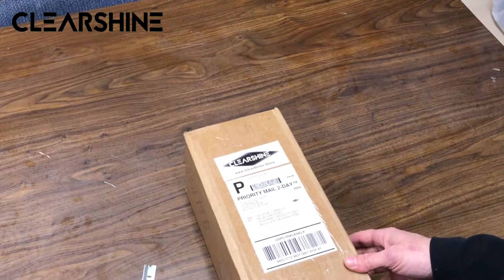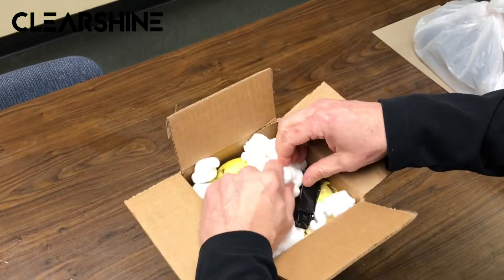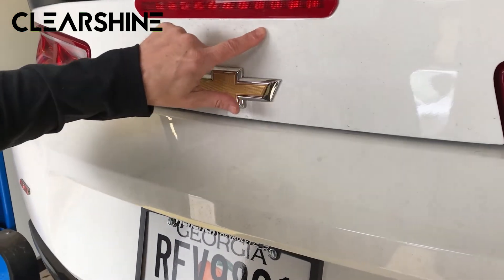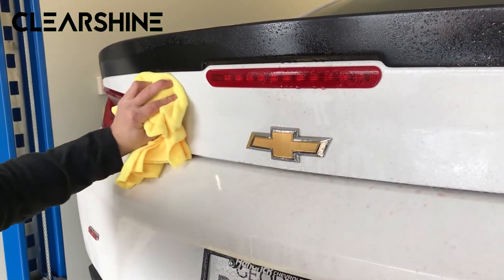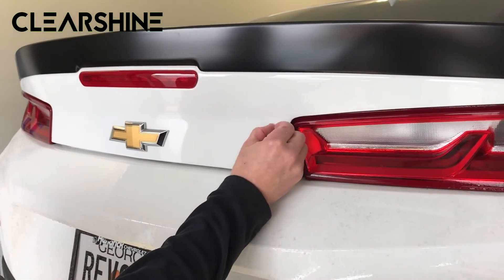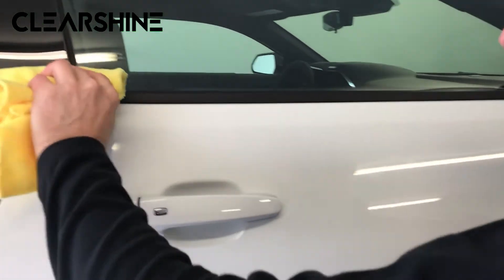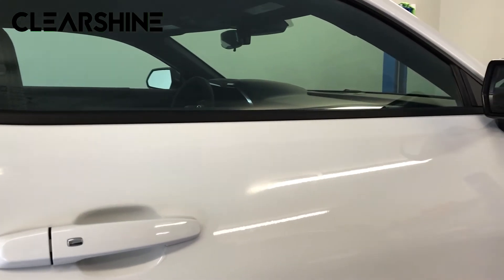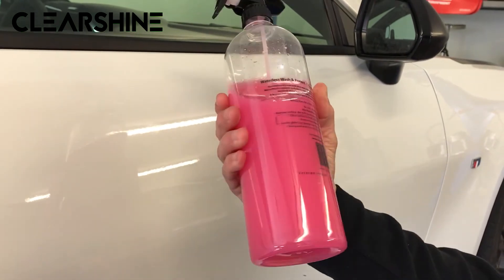MGW Clearshine review coyote edition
MGW reviews the Nano wash technology from Clearshine on its project track cars. We are quite impressed and will be using this products a lot in the future.